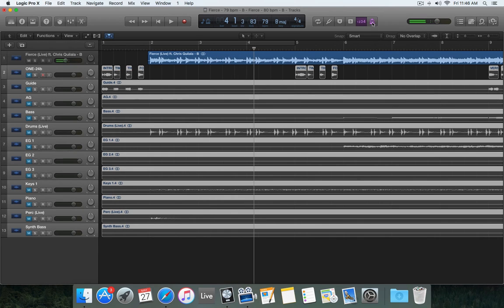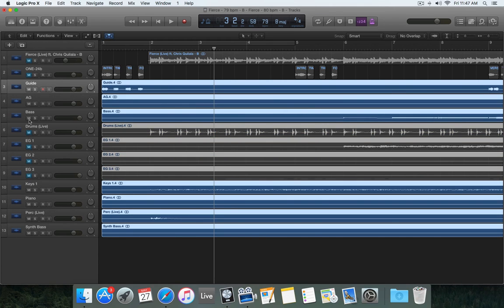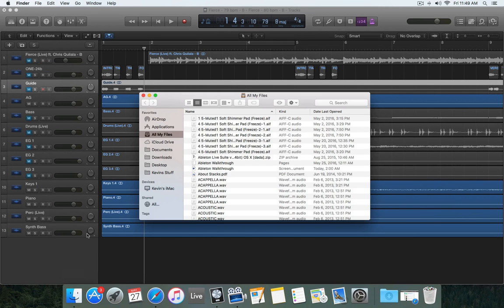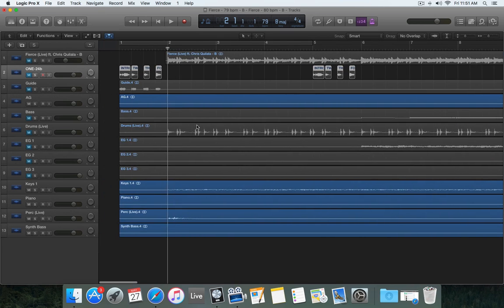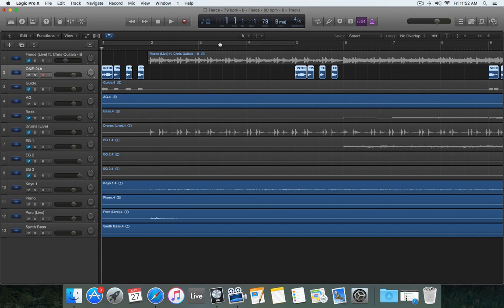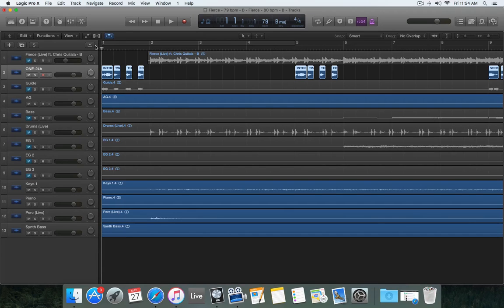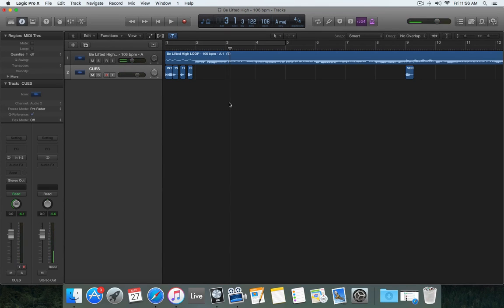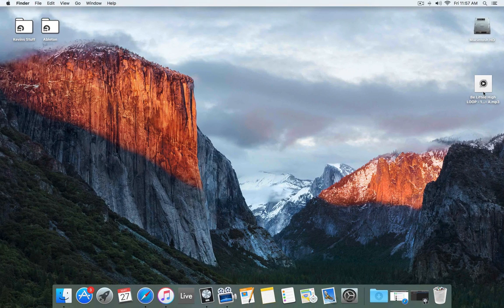Logic Pro X Walkthrough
A walkthrough of how I use Logic Pro X to create Loops with Cues for Ableton Live to use in a Worship service